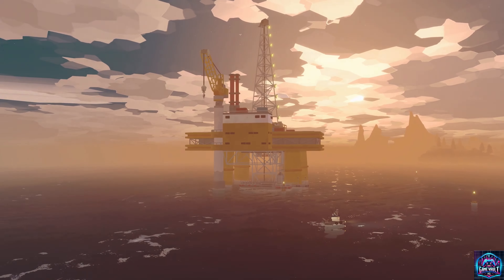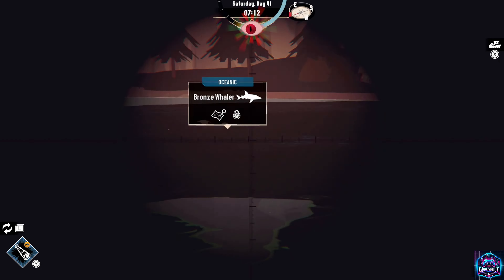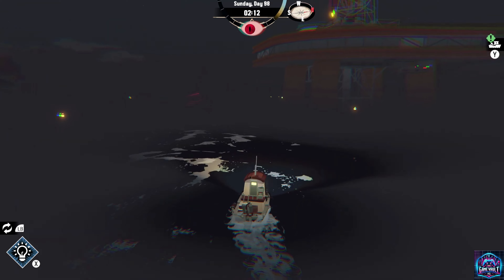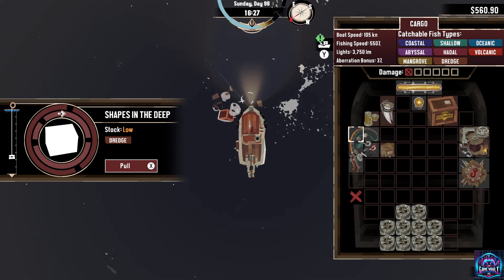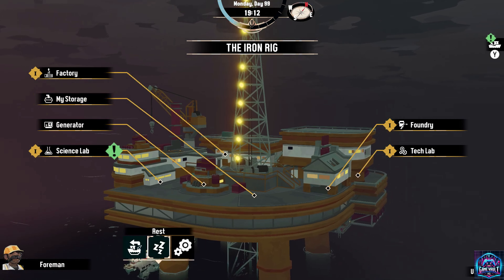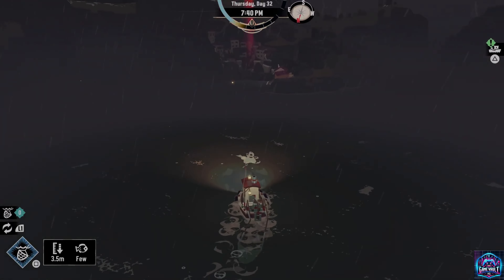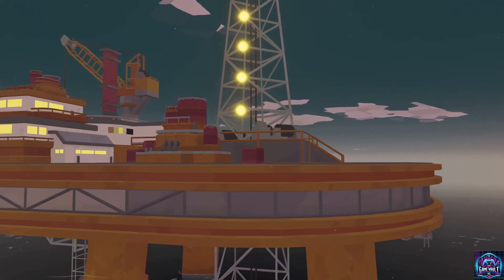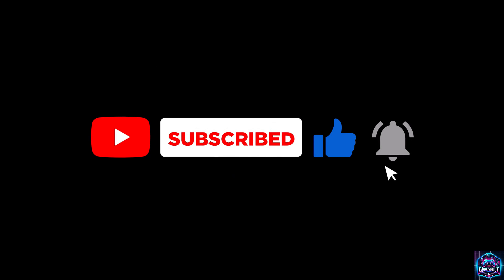DREDGE: The Iron Rig DLC - Is It Worth the Hype? Full Review & Gameplay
Join us as we dive deep into the murky waters of DREDGE’s latest DLC, The Iron Rig! In this comprehensive review, we explore the sinister new oil rig, encounter over 50 new grotesque fish species, and unravel the mystery behind the dangerous Dark Liquid. We break down the gameplay, new features, and whether this expansion lives up to the hype.

If you’re a fan of DREDGE or cosmic horror games, this review is a must-watch! Is The Iron Rig worth the price? Find out here!